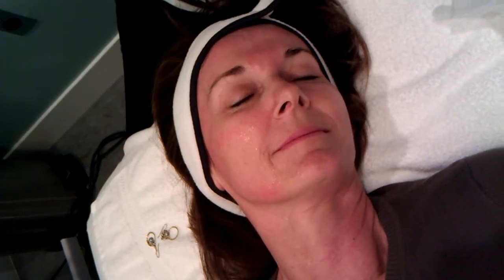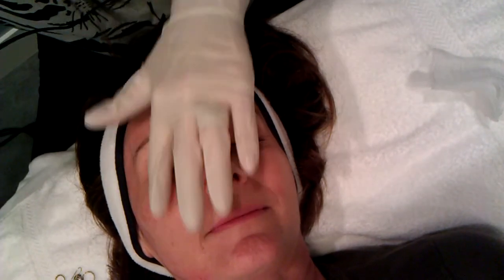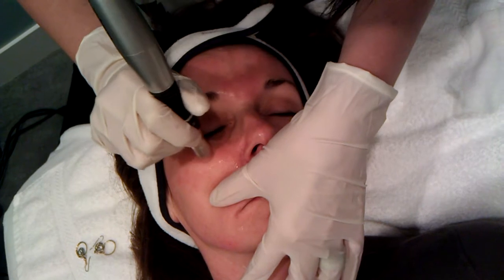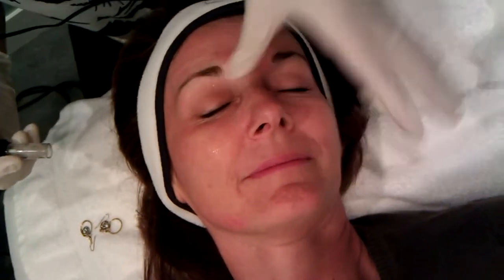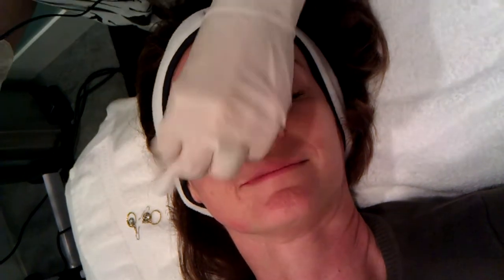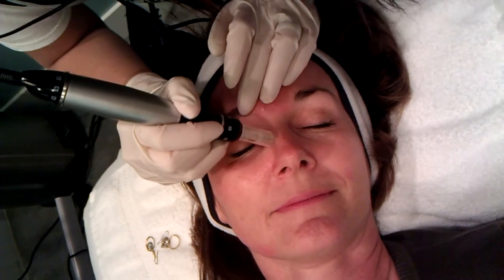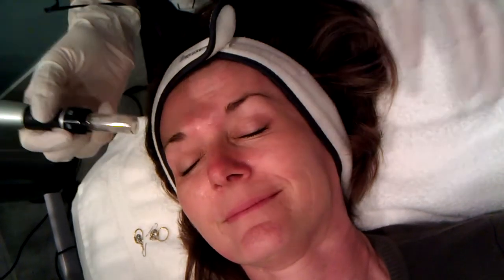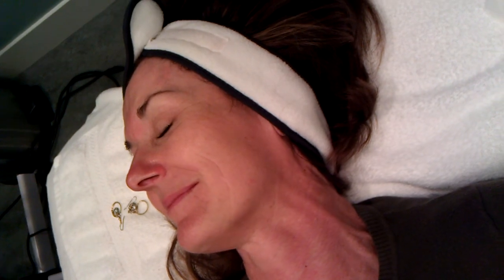Dermapen Treatment at Elase Medical Spa Orem, UT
The Dermapen treatment shown here at The Elase Medical Spa in Orem, UT is now available. The Orem Elase Medical Spa uses the Dermapen treatment to promote skin rejuvenation through collagen induction therapy (CIT). CIT is used as a non-ablative, all natural cosmetic procedure that involves the use of a micro-needling mechanism. It is safe on all skin types without the risk of discoloration. The Dermapen's CIT is effectively used for reducing acne scars, surgery scars, burn scars, stretch mark reduction, reducing fine lines and wrinkles, evening skin tones and texture and tightening skin.
The treatment is done with the Dermapen automated micro needle device. This device is the world's first and only automated micro-needling device. Micro-needling therapy has been a popular treatment worldwide and is most often treated with a product called the Derma Roller. However the Dermapen is an innovative treatment that has revolutionized skin micro-needling.
Unlike derma needle rollers, which have a fixed needle length on each roller, the Dermapen is fully adjustable from point .25mm to over 2.0mm. This is important as different areas of the face require different levels of treatment. Dermapen's fine 33 gauge needles, combined with vertical insertion into the skin, means far less pain, no unneccessary trauma and superior results. The Dermapen utilizes a seven speed adjustable vertical vibration which is capable of delivering from 225 to over 1,000 holes per second, creating unrivaled collagen reformation. The Dermapen's method of treatment not only means extremely fast treatment times, but difficult areas to treat such as the nose and around the eyes are no longer a problem. This is an innovative product and is inexpensive, yet provides phenomenal results similar to derma rollers, laser resurfacing, fraxel or IPL, but without the huge investment. Also, because the consumable cost is low, the flexibility for treatment price points can be realized. The down time for the patient is almost non-existent and within 24 hours the patient's skin has little to no redness or inflammation, while reducing pain and discomfort. Moreover, because of the automatic vertical needling function of the device's "stamping" method, a delivery system for absorption of pre- and post- cocktails and creams has dramatic effects.
See a demo of the treatment, a slide presentation and more